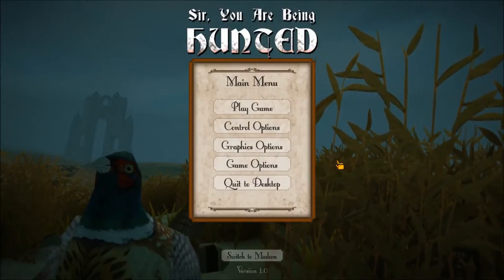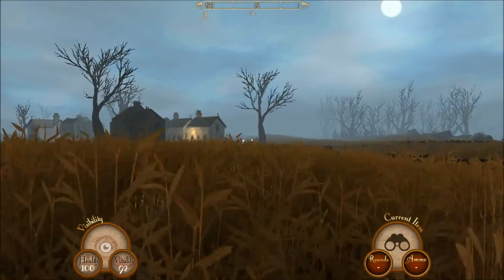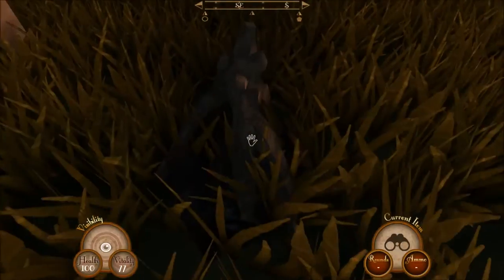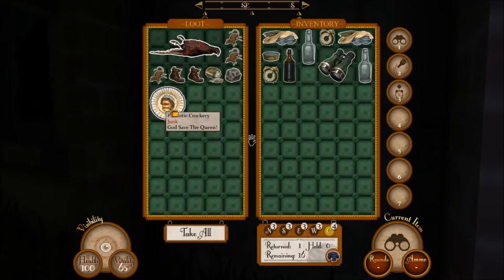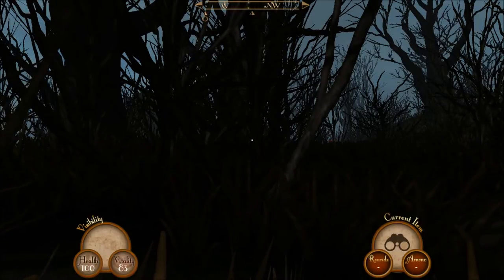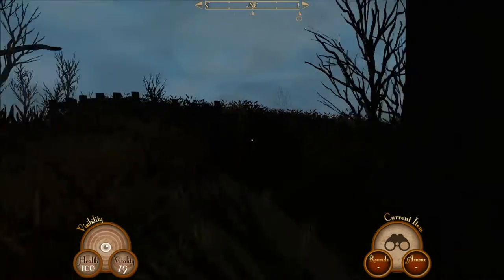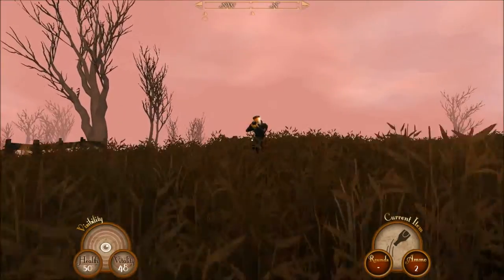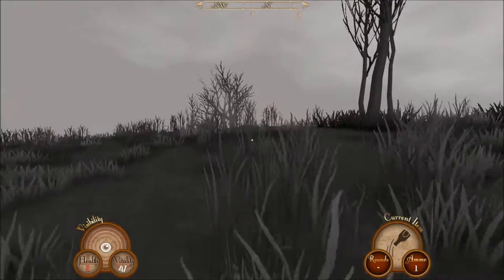Sir, You Are Being Hunted Gameplay Review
I'm playing Sir, You Are Being Hunted, a first-person stealth exploration game by Big Robot. The game features procedurally generated levels of British countryside, consisting of five different biomes and containing buildings that act like treasure chests, full of useful and useless items. Progress can only be saved at the starting location and at boats that offer transport between the five islands. The mission is to gather fragments scattered amongst the islands while avoiding robot guards; there is a choice of several professions that grant different starting items. The limited inventory space must be carefully managed, as there simply isn't enough space for everything. Items can include food to maintain vitality, bandages to stop bleeding, or (more rarely) weapons like revolvers, axes, traps, and shotguns. Alarm clocks and empty bottles can also be used to distract nearby robots, and high grass can be used to decrease visibility. Robot behaviors are randomized and enemies become more formidable later in the game. Despite procedurally generated levels, interesting items, and capable stealth mechanics, Sir, You Are Being Hunted features repetitive encounters that reduce enjoyment.